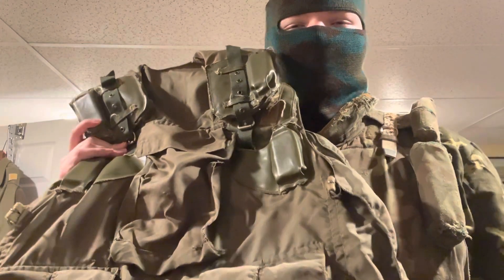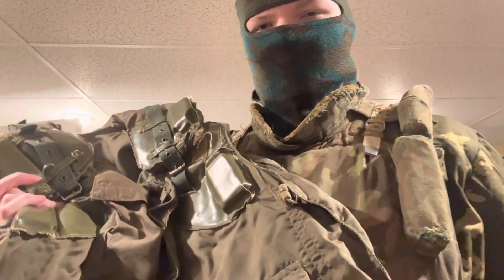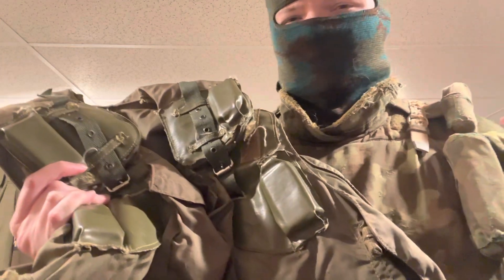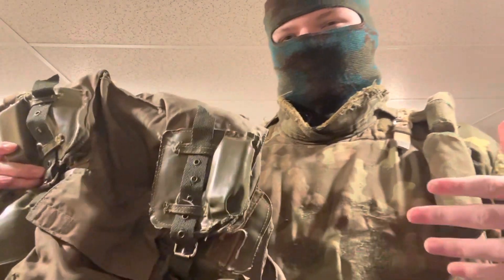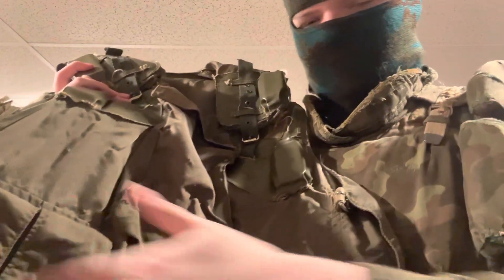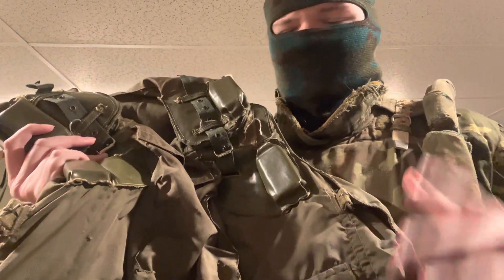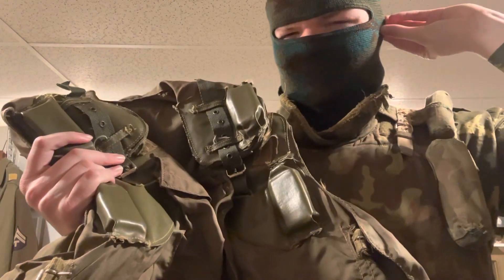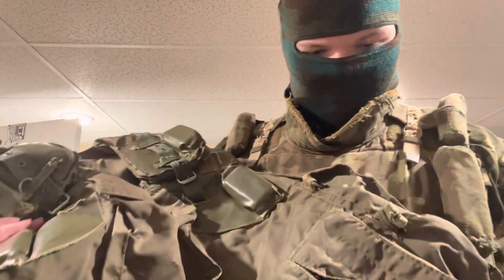History of the Soviet 6B3 Body Armor Vest